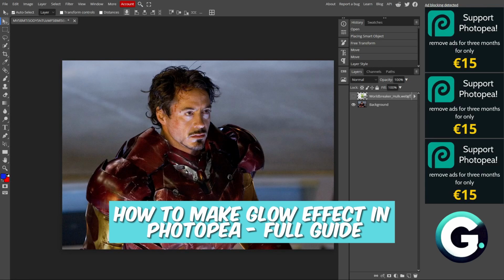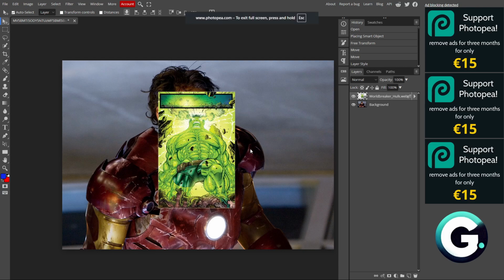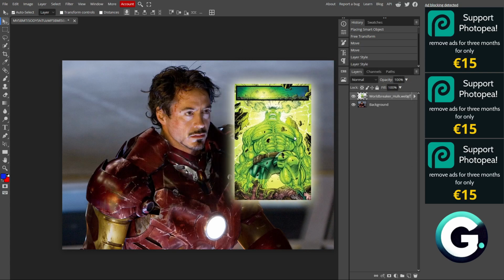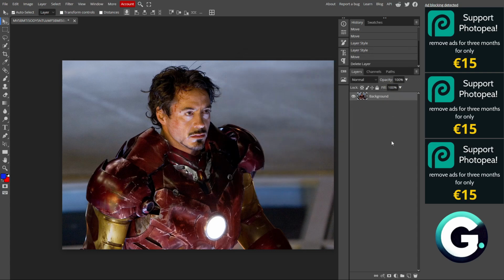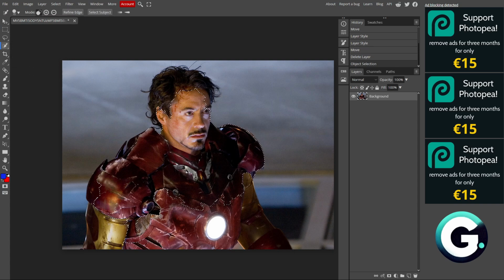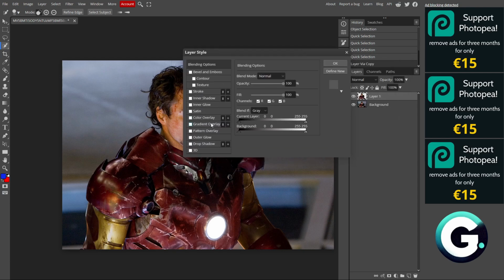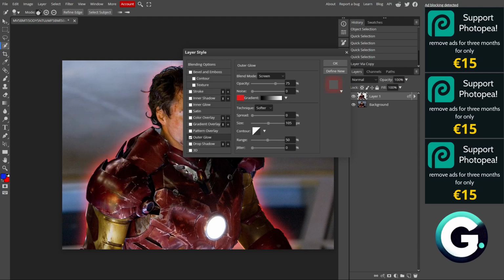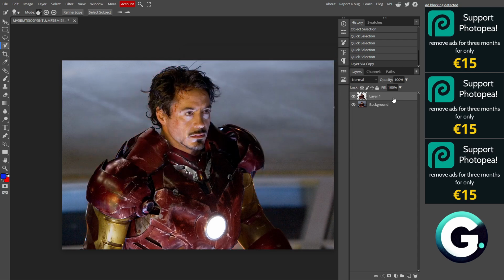How to Make a Glow Effect in Photopea (Full Guide 2026)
Hello in this video I will show: How to Make a Glow Effect in Photopea (Full Guide 2026)

In this video:How to Make a Glow Effect in Photopea (Full Guide 2026)